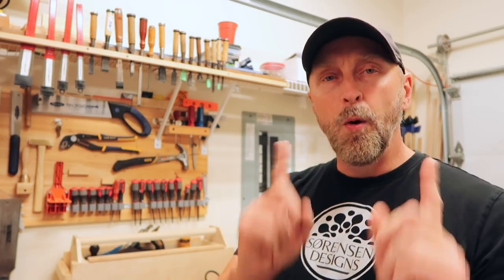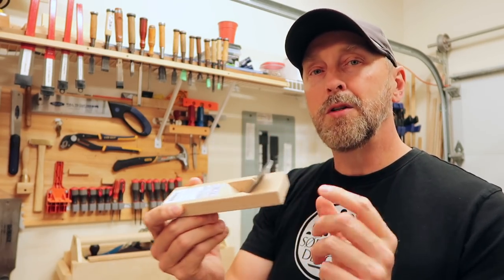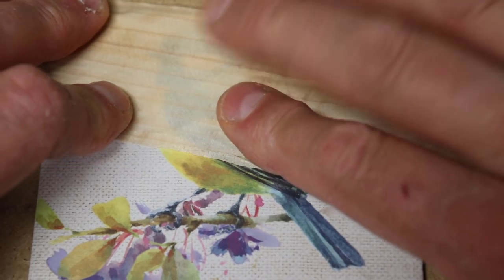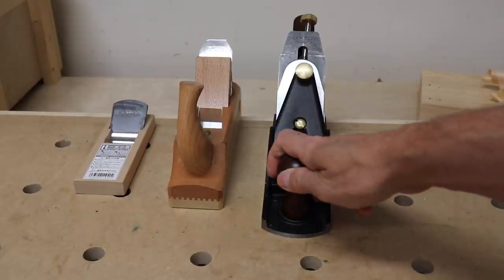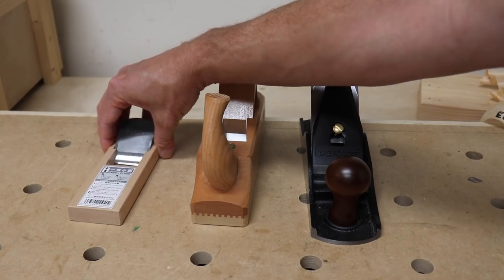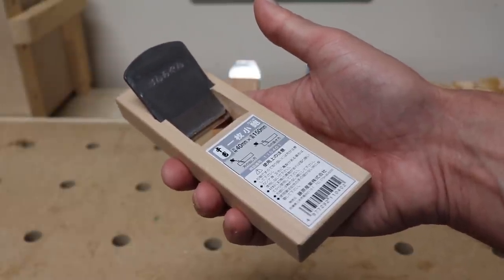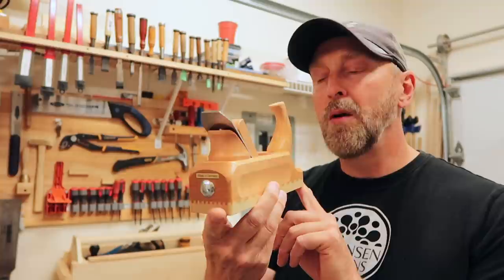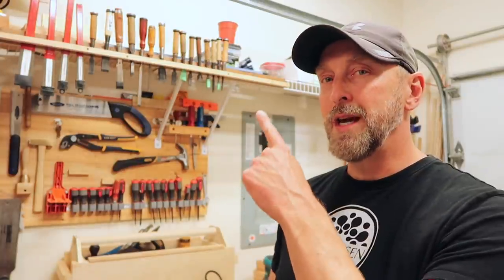$18 Hand Plane VS, a $289 Hand Plane - Woodworking on a Budget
In this week’s video, I conduct a little contest between three smoothing planes. One is an iron body plane, while the other two are wood body hand planes. This is an out of the box test between the most inexpensive Japanese hand plane, a German made Wood body hand plane and the Veritas number four smoothing plane.
You might be surprised at the results.

WOODWORKING PLANS NOW AVAILABLE!